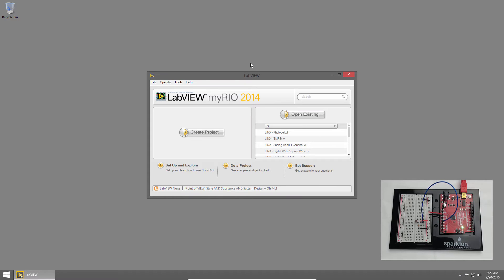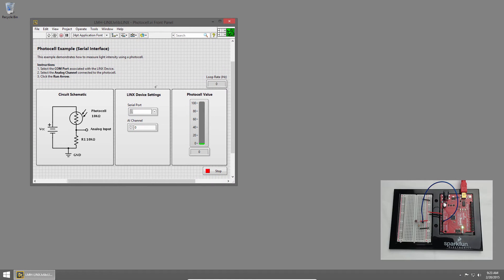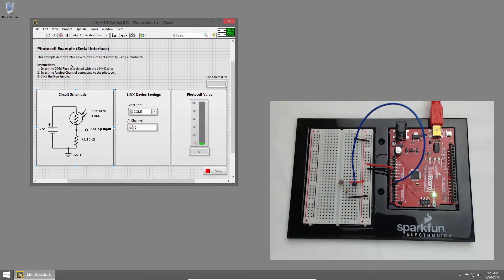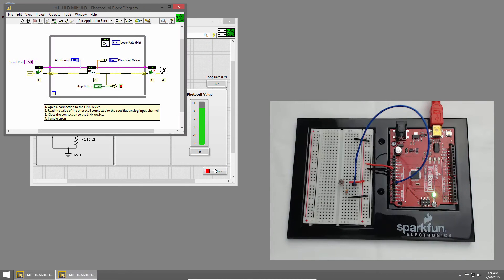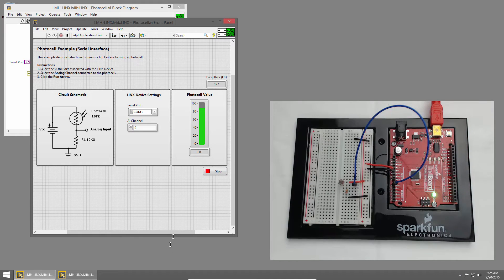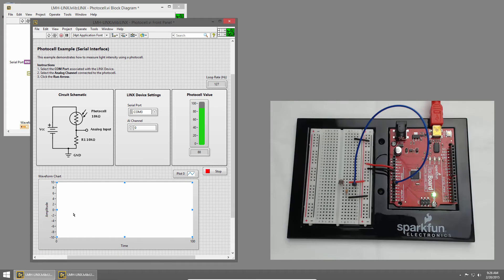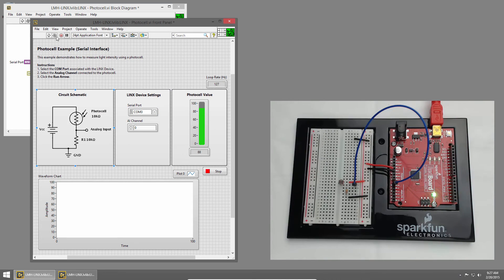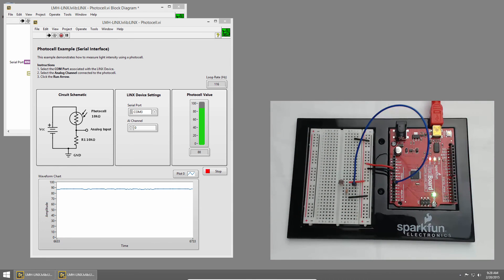Sparkfun Inventor's Kit for LabVIEW - 10 | Photocell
Photocells vary in resistance with changes in light intensity and are commonly used for detecting ambient light levels for things like automatic car headlights. In this tutorial we'll learn how to measure ambient light and then modify the code to display the light intensity on a graph.